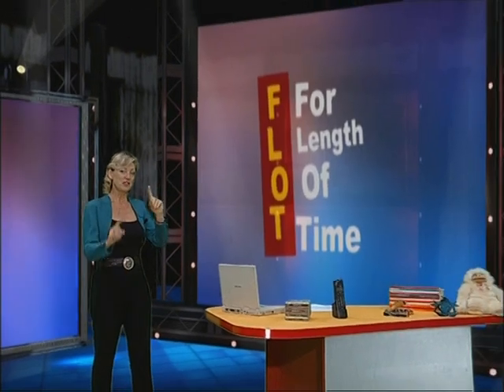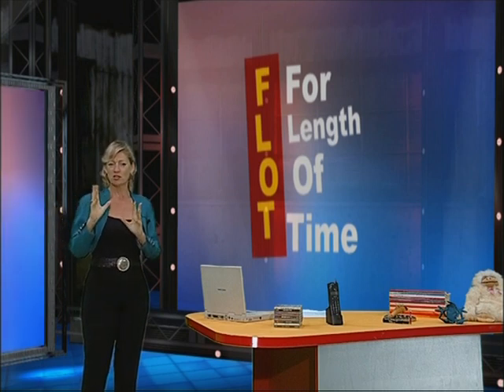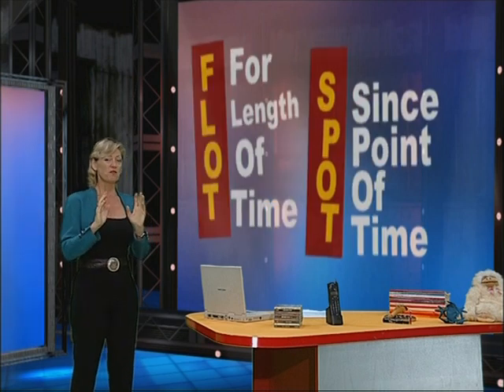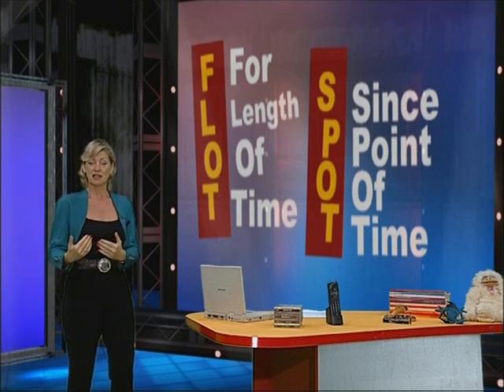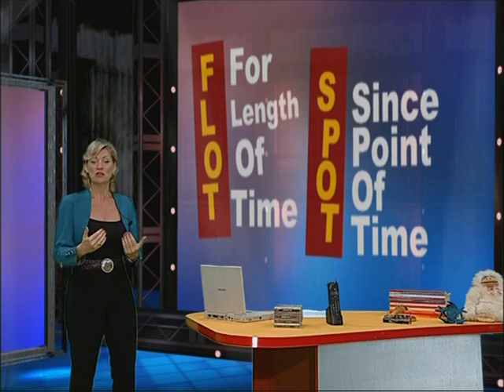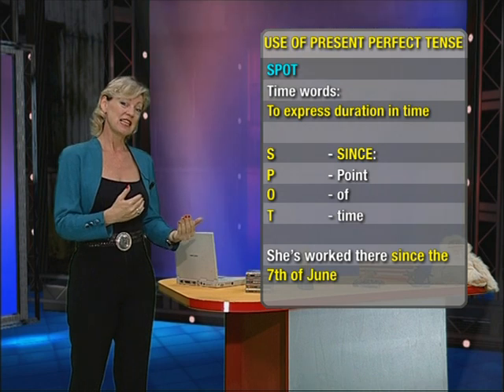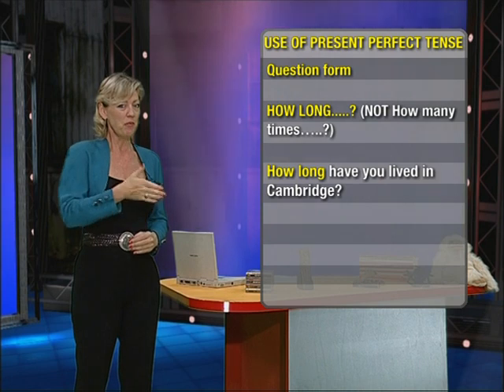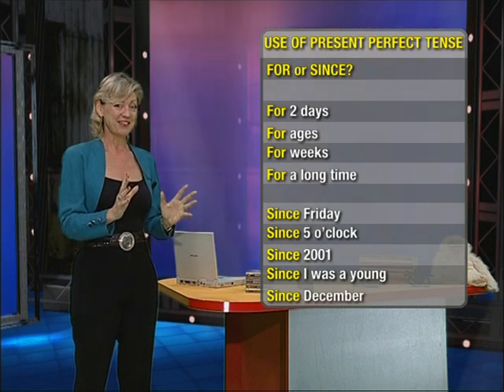Present Perfect 3